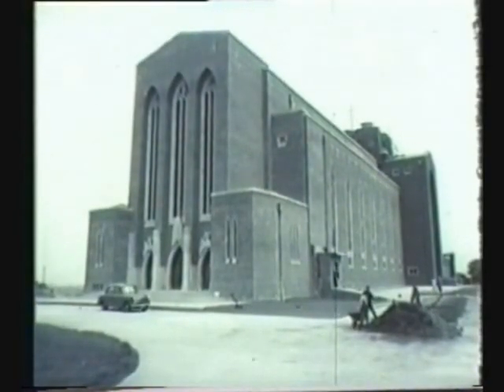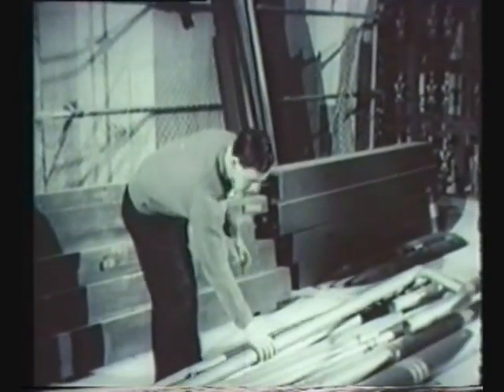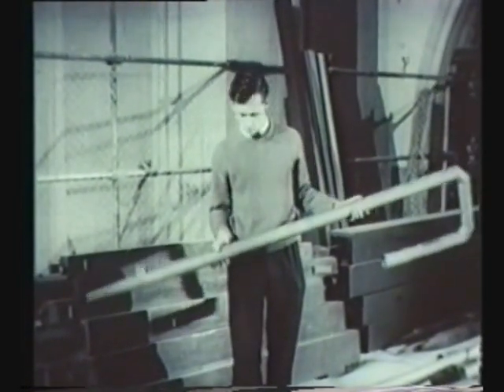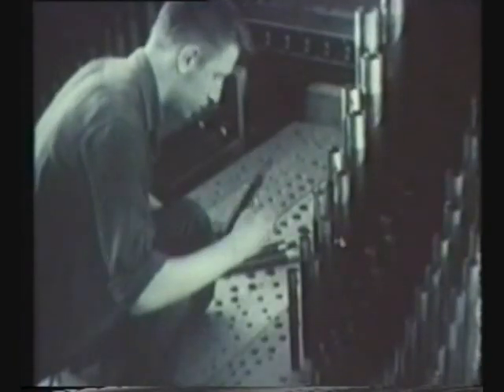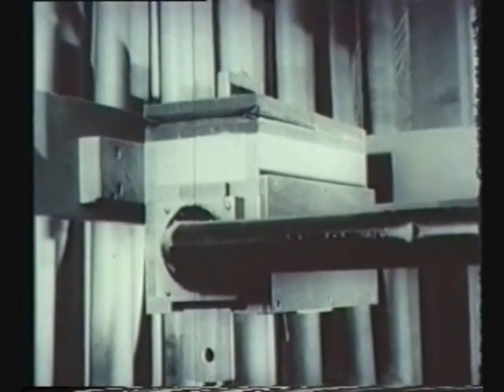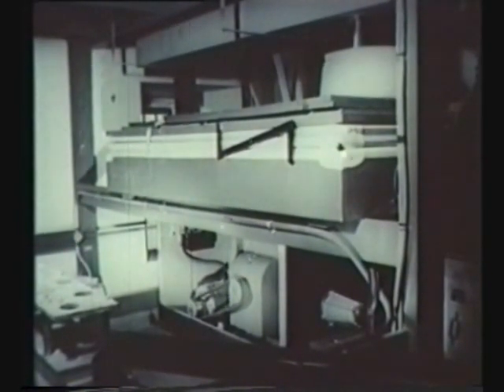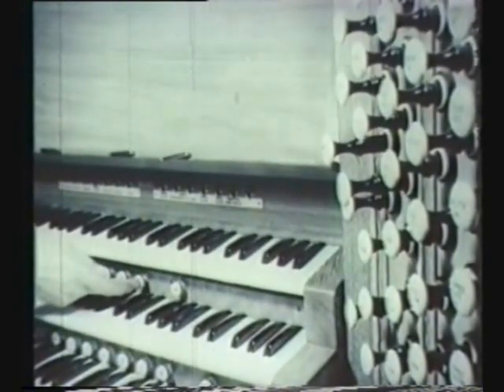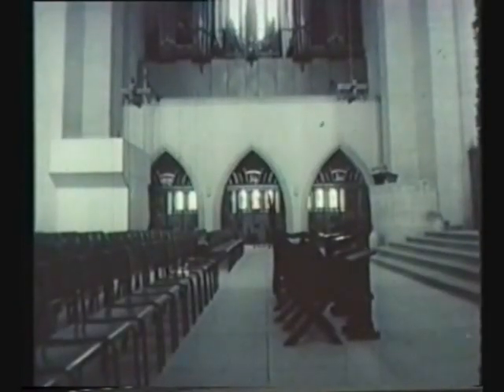Building Guildford Cathedral Organ 1961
Archive documentary footage of the building of the organ in the then newly completed cathedral in Guildford (1961)